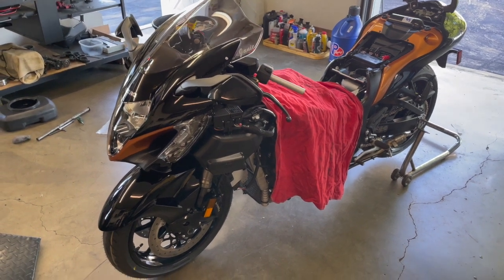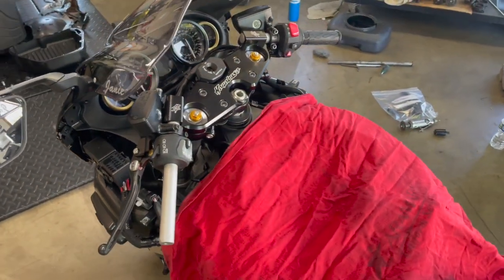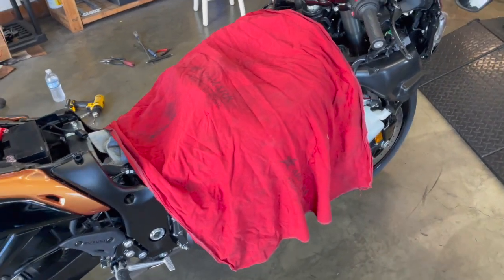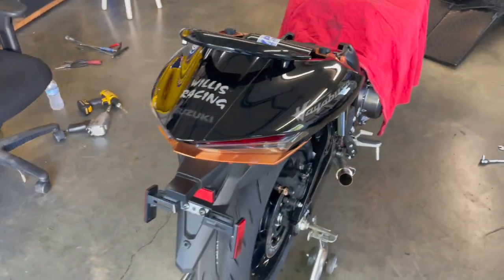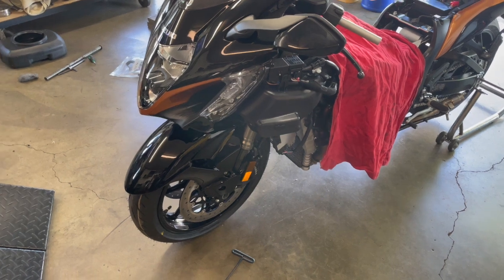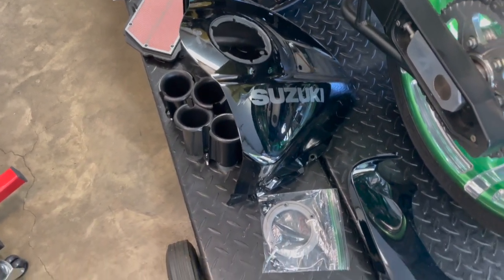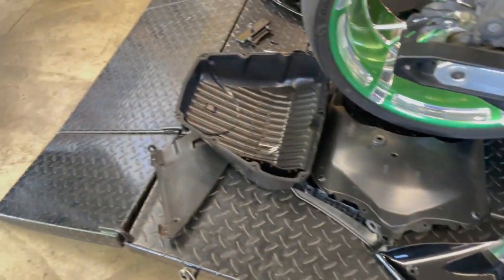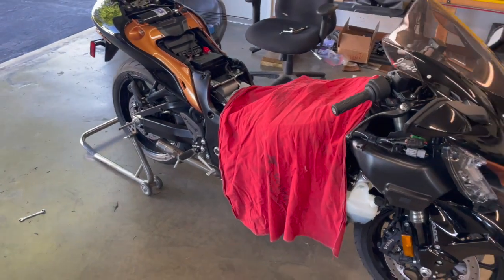2022 Suzuki Hayabusa First Modifications - Willis Racing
Willis Racing first modifications of the New 2022 Suzuki Hayabusa.